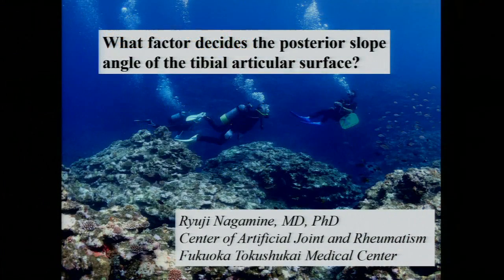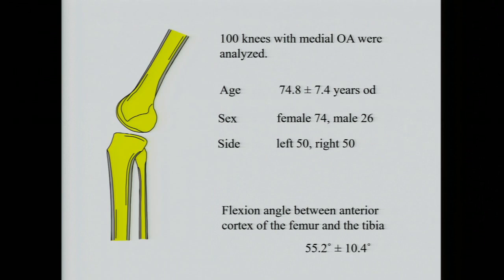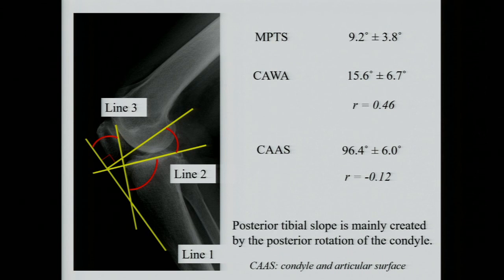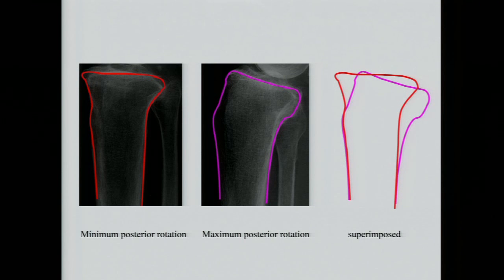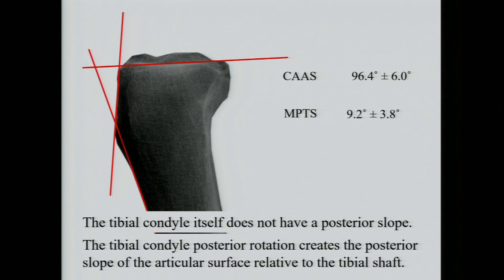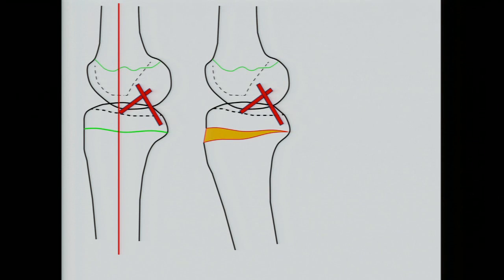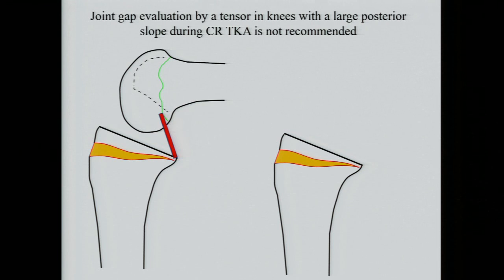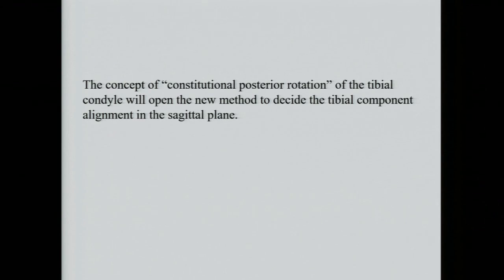RCOST2018 : The Posterior slope of the tibia articular surface is created by the posterior...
RCOST2018 : The Posterior slope of the tibia articular surface is created by the posterior rotation of the tibial condyle

Nakamine

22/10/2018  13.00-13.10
Bangkok Room